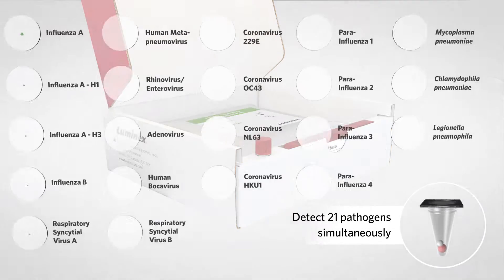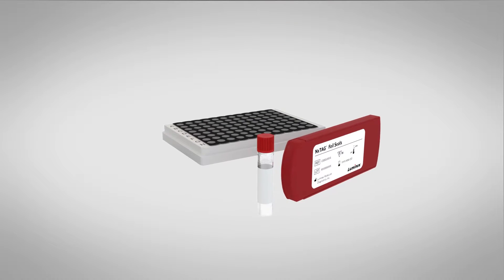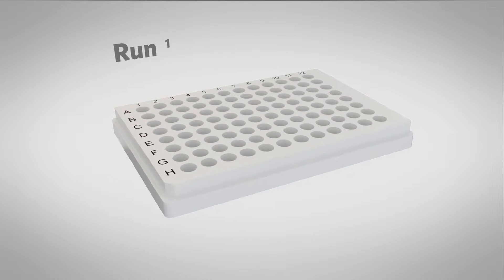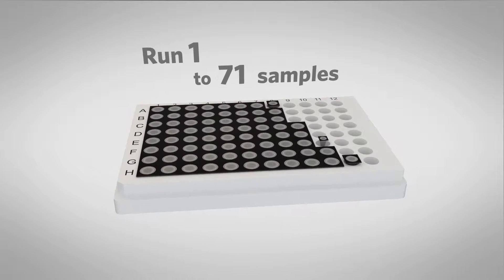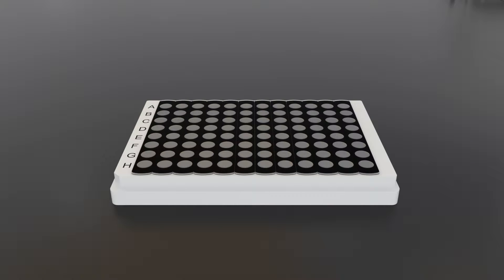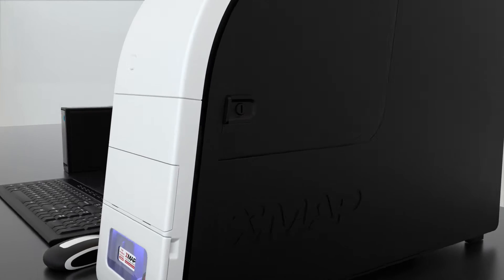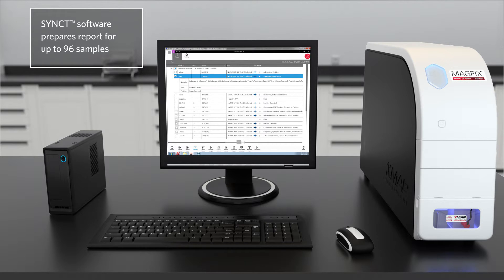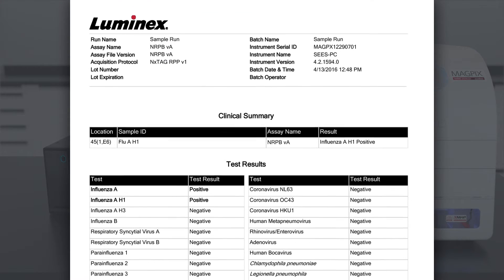NxTAG® Respiratory Pathogen Panel (CE Marked)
The NxTAG® Respiratory Pathogen Panel (CE Marked) enables your laboratory to simultaneously detect 21 respiratory pathogens in a single closed tube system, and accommodates the higher throughput required to respond to changes in demand.

For In Vitro Diagnostic Use. Products are region specific and may not be approved in some countries/regions.